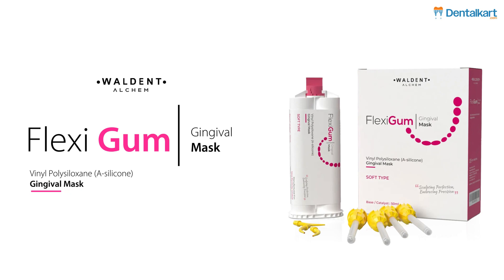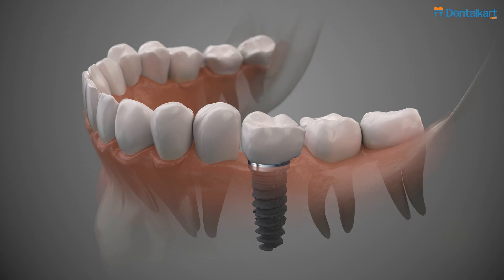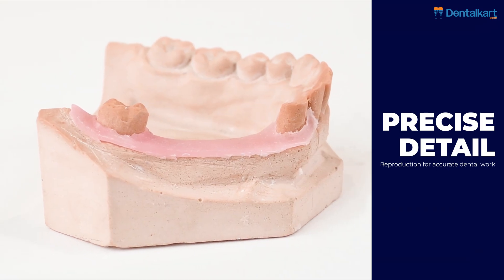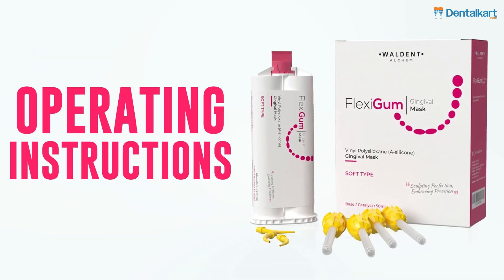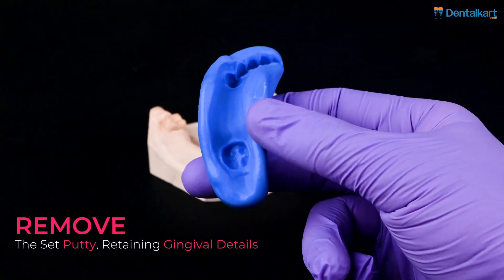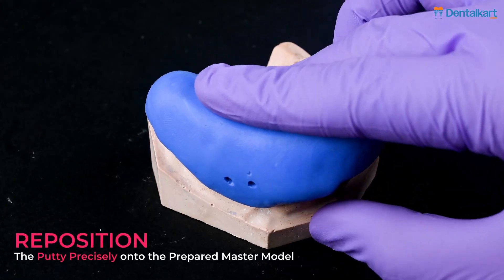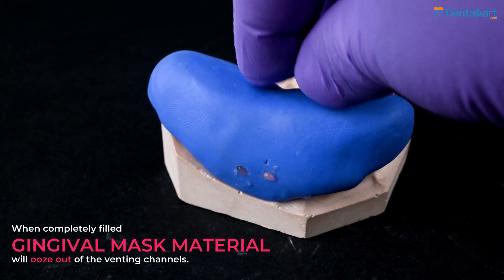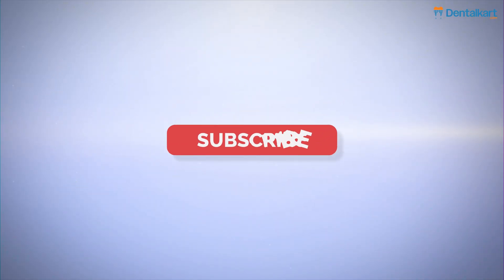How to use Flexigum Gingival Mask | Dentalkart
Learn how to use the Waldent FlexiGum Gingival Mask, a precision addition-curing silicone designed for accurately replicating gingival morphology in dental procedures. Ideal for crown and bridge prostheses, as well as implant restorations, FlexiGum offers a perfect combination of aesthetics and top-tier performance. This video is an essential guide for dental practitioners looking to enhance their restoration work with high-quality, realistic gingival masks.

Download the Dentalkart app:
For Android: